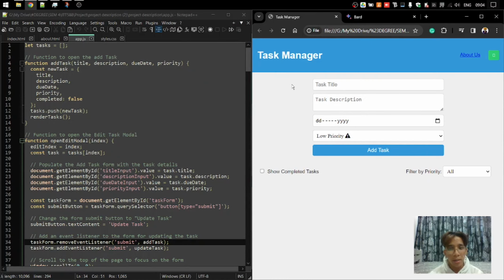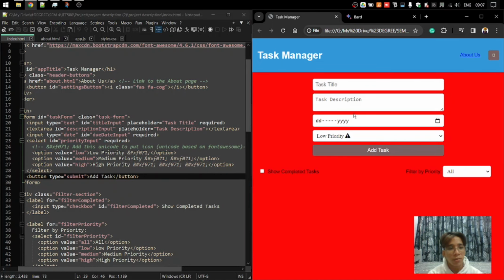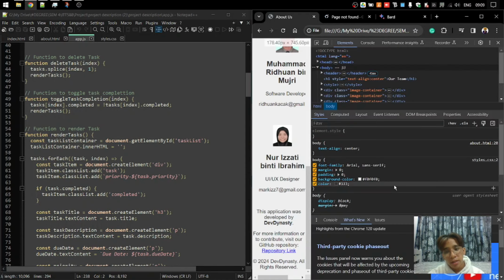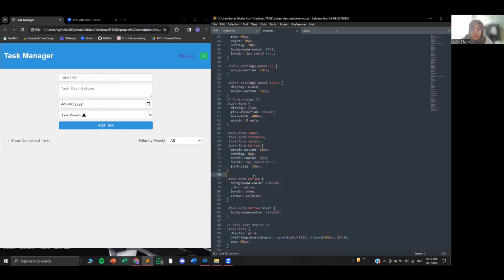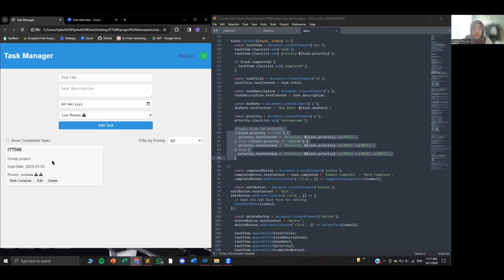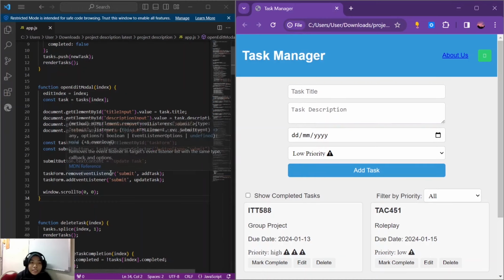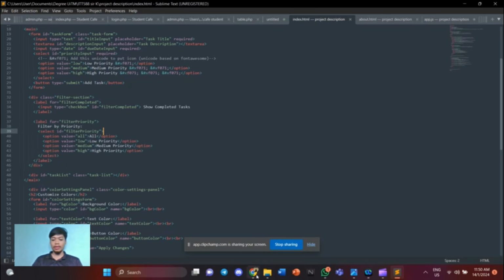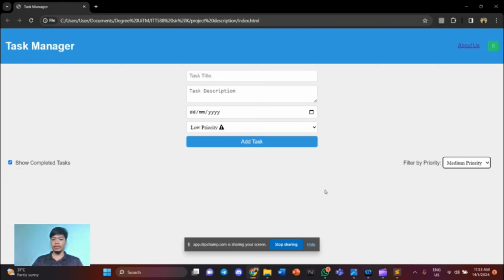ITT588 Group project